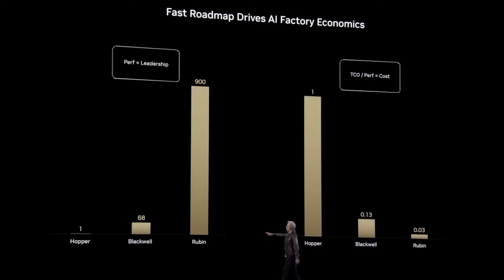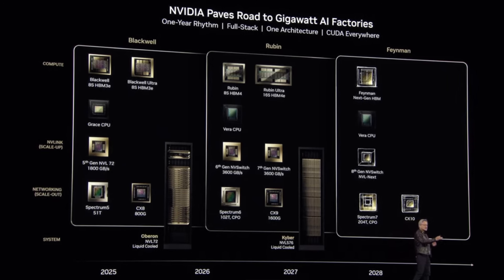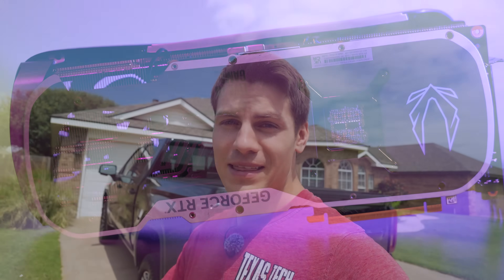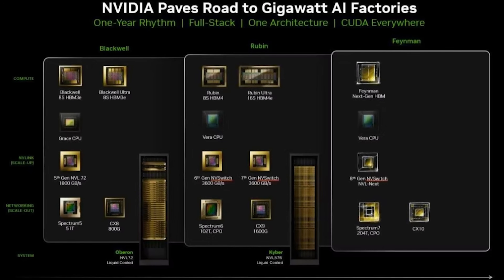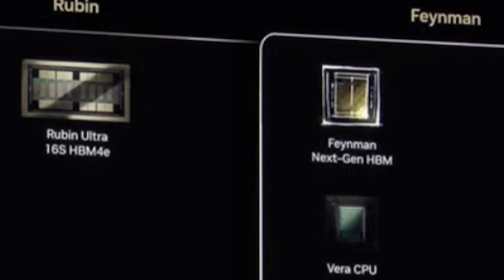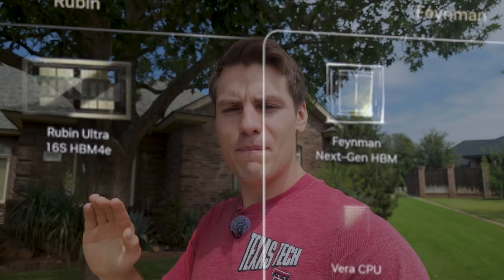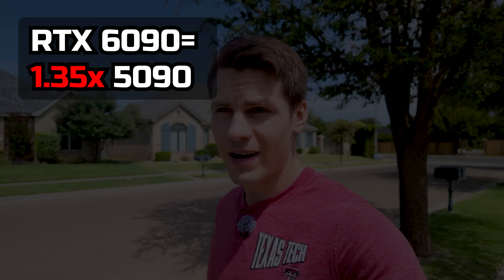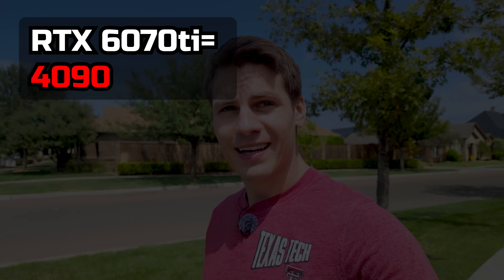Jensen LEAKED RTX 6000 Performance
In this video we talk about Nvidia's next generation Rubin (rtx 6000) GPU's. We speculate their performance based on which node and die size Nvidia goes with.

My Camera

My external audio recorder + lav mic

My chair (next version mines sold out)

RTX 4070ti super

CHAPTERS
0:00 Rubin and Feynman Revealed
5:07 TSMC 5nm vs TSMC 3NE and 3NP
7:21 RTX 6000 Estamates
11:16 My Thoughts

LINKS
Follow me on X-